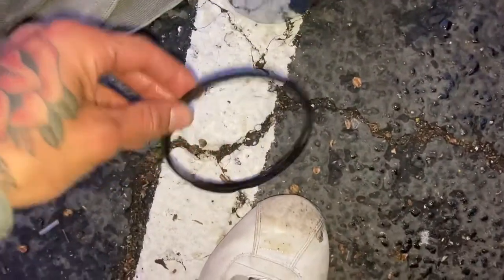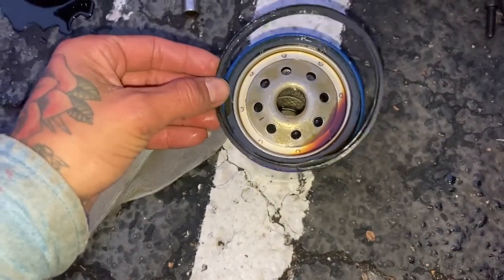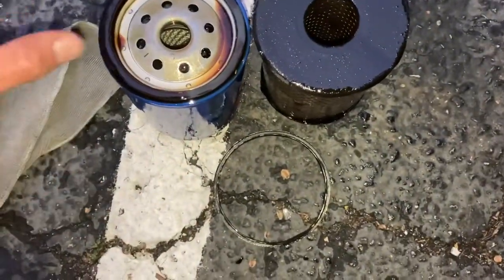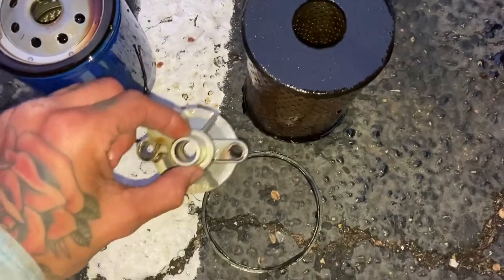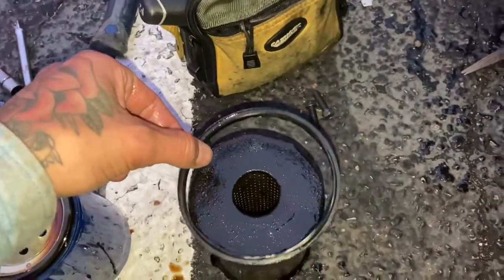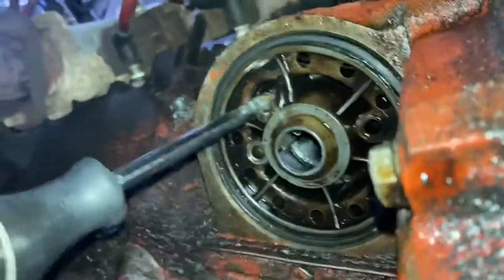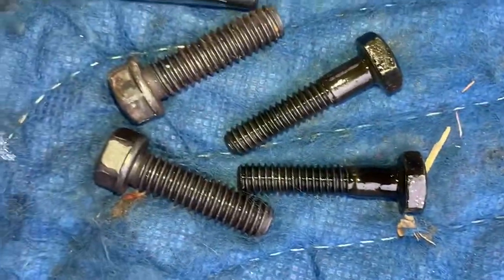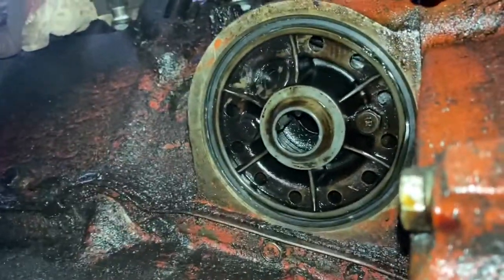SBC oil filter adapter didn’t work for me